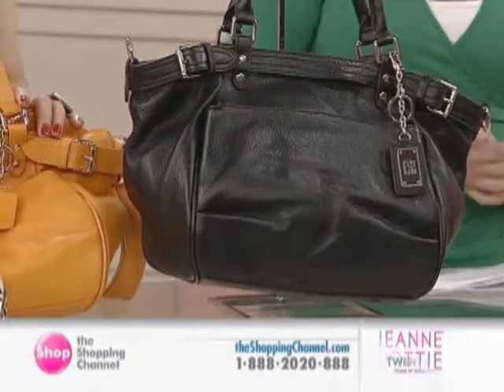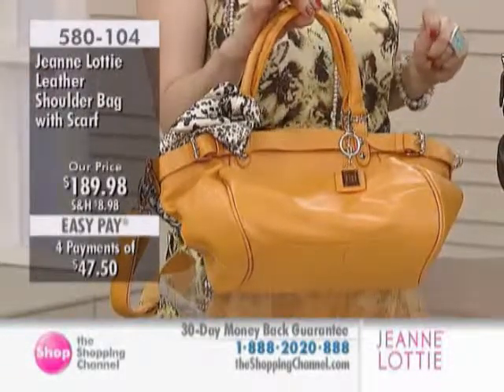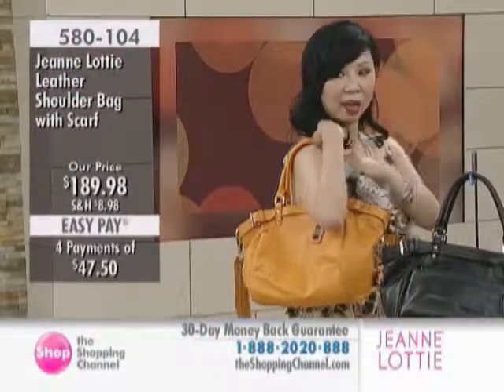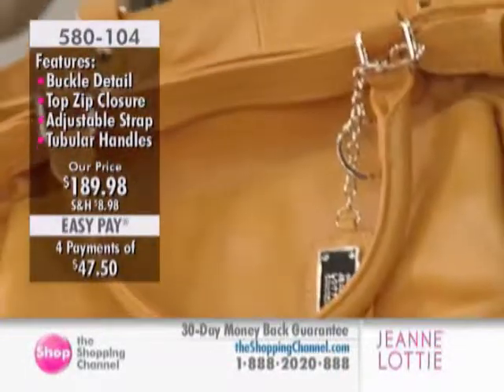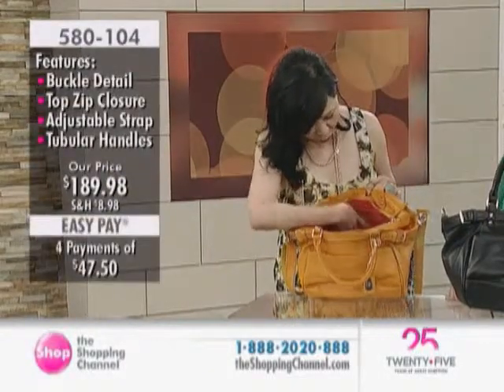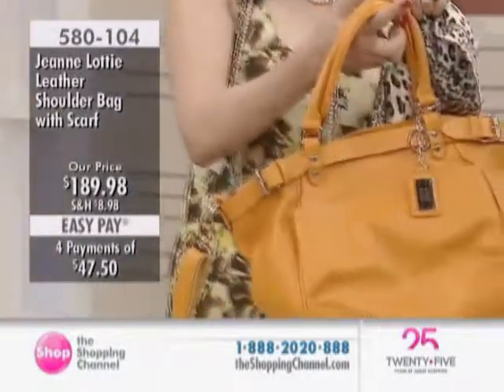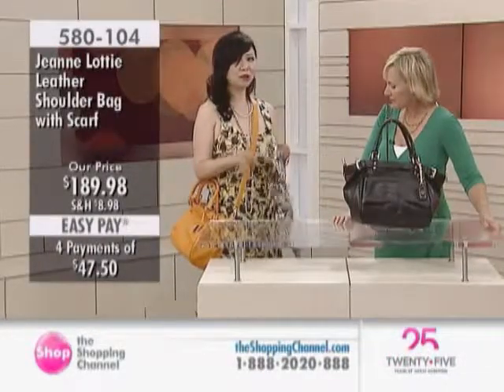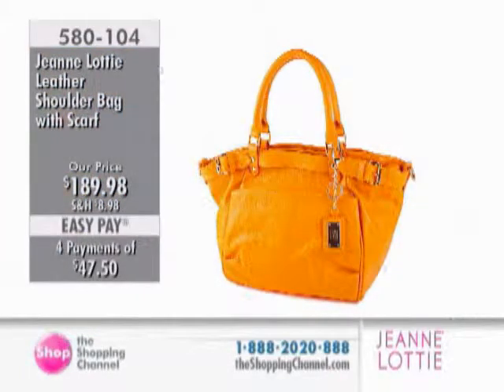Jeanne Lottie Buckle Shoulder Bag at The Shopping Channel 580104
You'll be in handbag heaven once you realize all the extras that come with this beautiful buckle shoulder bag with scarf from the Jeanne Lottie Collection. The tubular handles feature stud and buckle details and are wonderfully comfortable to hold and carry. The opening for the body of this bag features a buckled belt detail around the collar and a curved-shaped top metal zipper opening.

• Front & back open compartments with magnetic closures for easy access
• 1 zippered backwall pocket & 2 media pockets
• Detachable, adjustable shoulder strap for crossbody or hands-free look
• Red nylon lining
• Gold tone hardware
• Dust bag
• Includes detachable leopard print scarf to decorate the bag, or use as a neck/pocket scarf to wear
• Includes detachable key chain with Jeanne Lottie signature name plate
• Measurements: 15"L x 6"W x 10.5"H; tubular handle drop: 7"; shoulder strap: Adjustable to 22"
• Fabric: Soft pebble leather
• Care: Leather lotion/cleaner